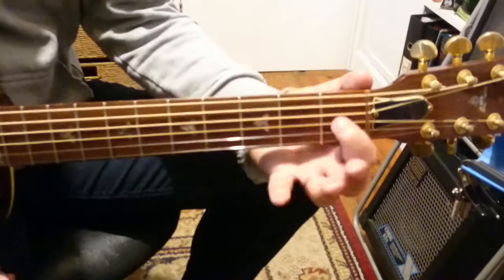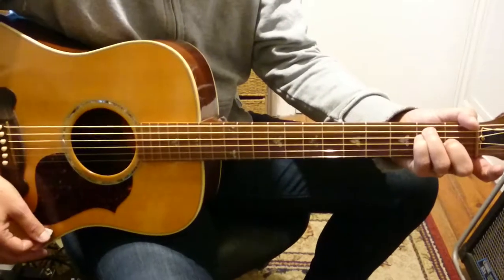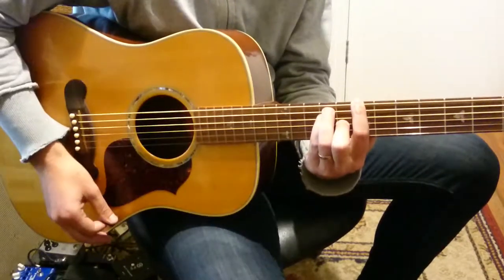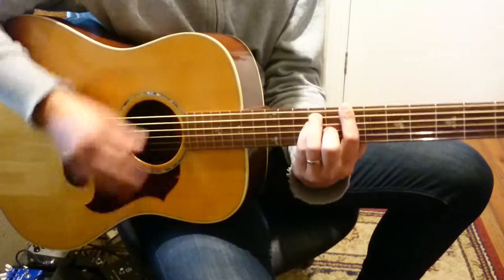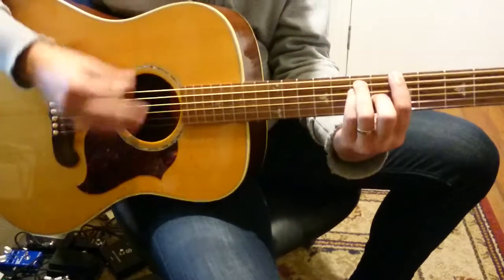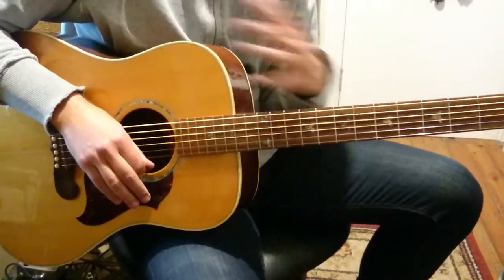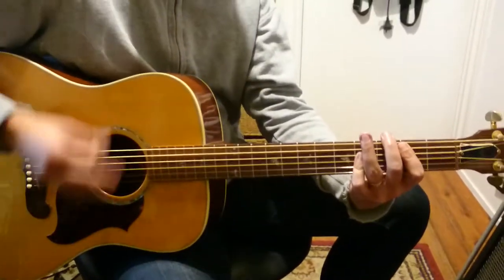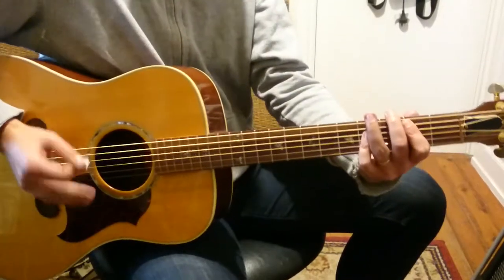Damien Rice : Blower's Daughter : Guitar Lesson Tutorial #306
Guitar lesson for the Blower's Daughter by Damien Rice. How to play Blower's Daughter by Damien Rice on guitar.

Want exclusive content? Don't want to wait for the regular Saturday/Tuesday lesson? Want charts for the songs here?

Cheers
Simon